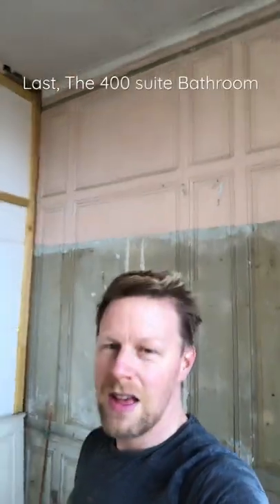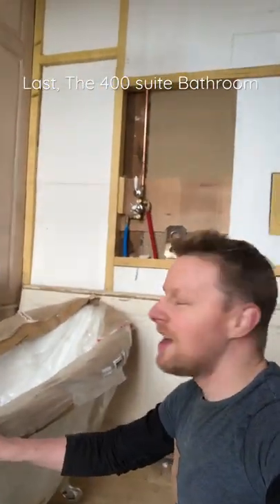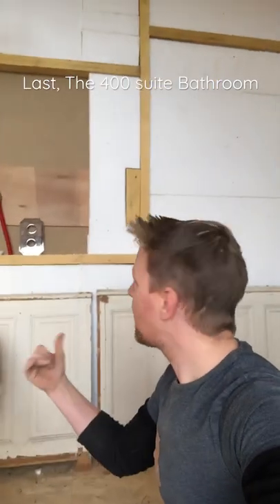The Bathrooms Renovations @chateaudelalacelle